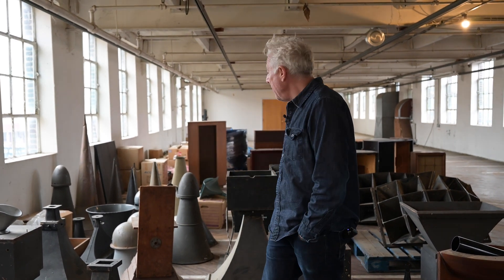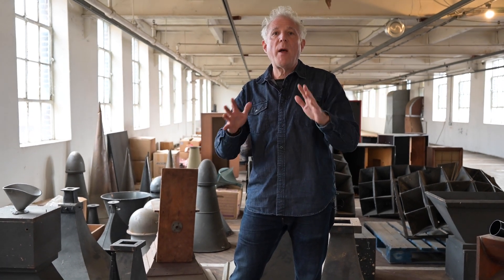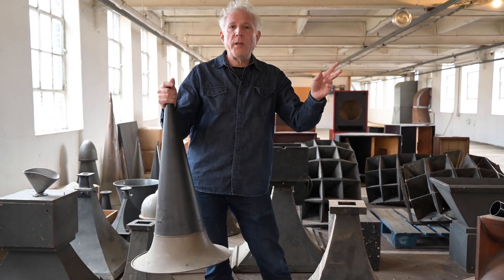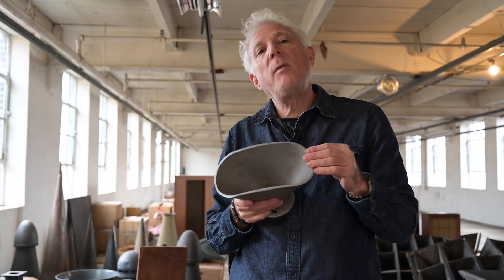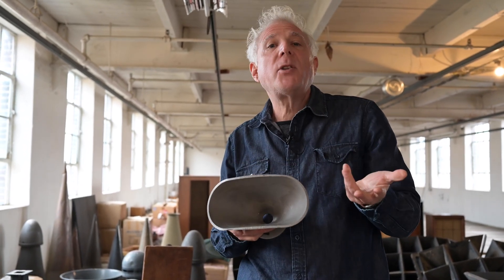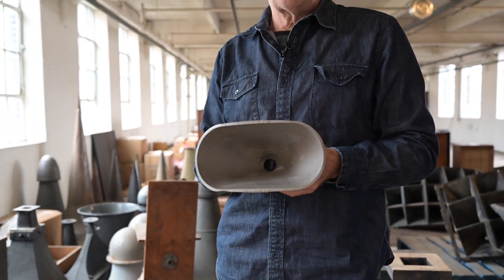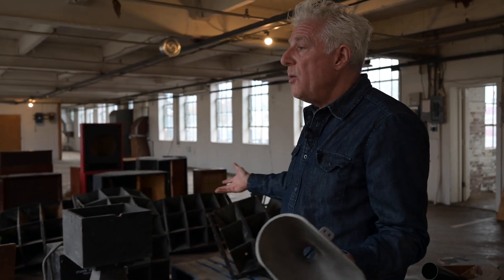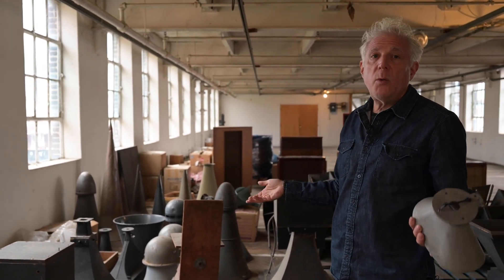OMA on What are Horns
Horn loudspeaker principles explained.